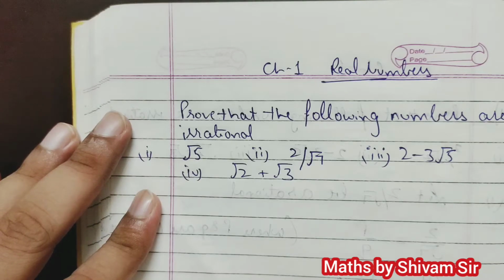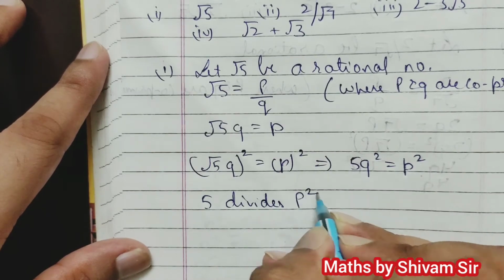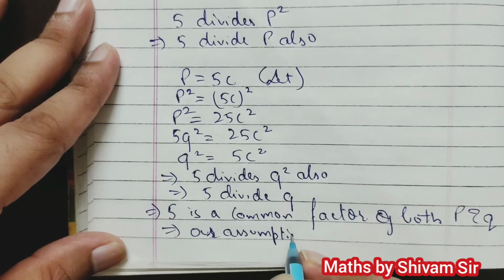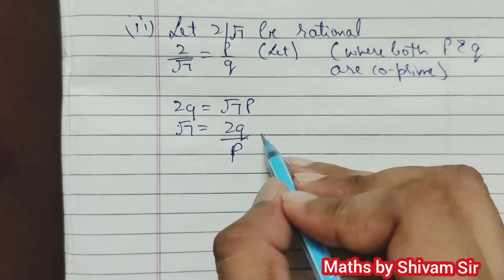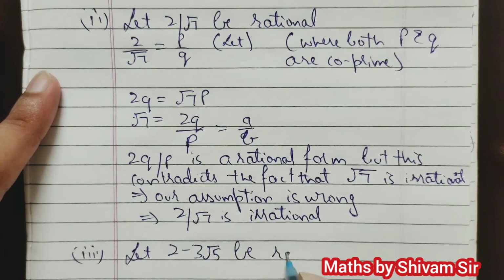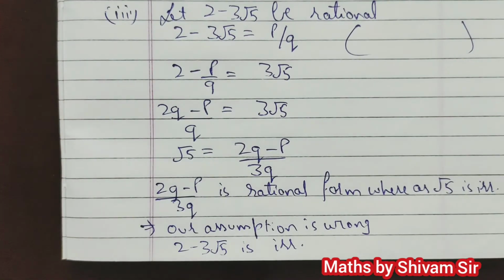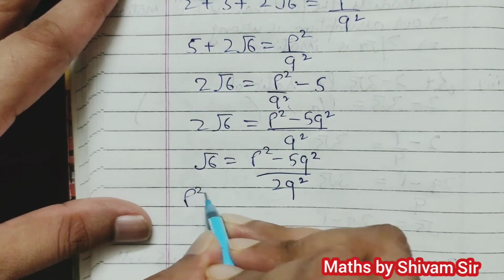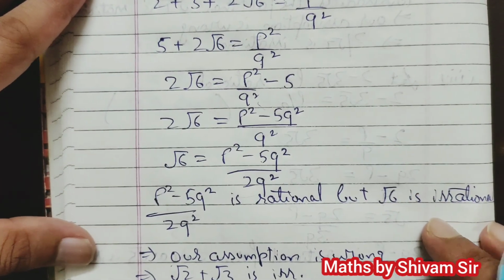July 8, 2020